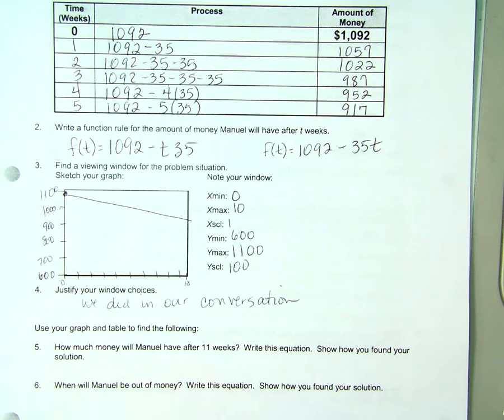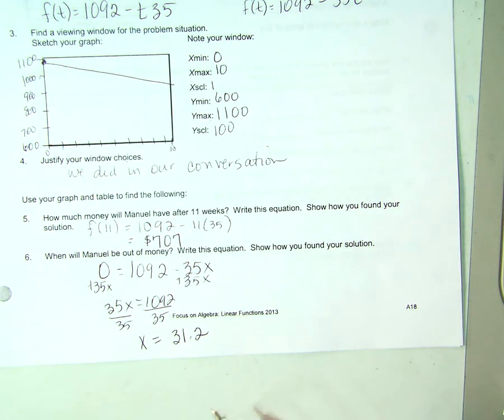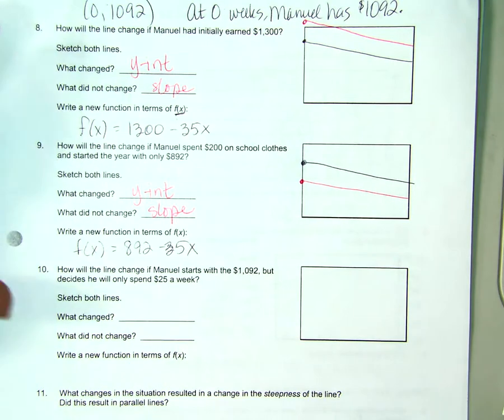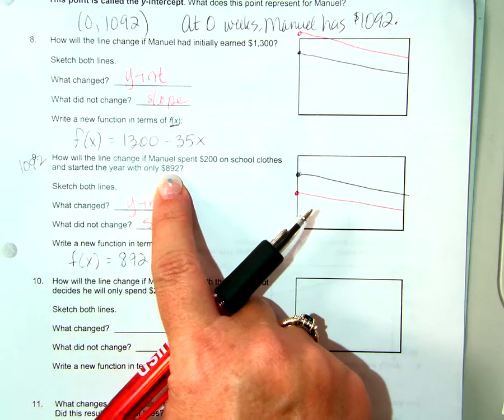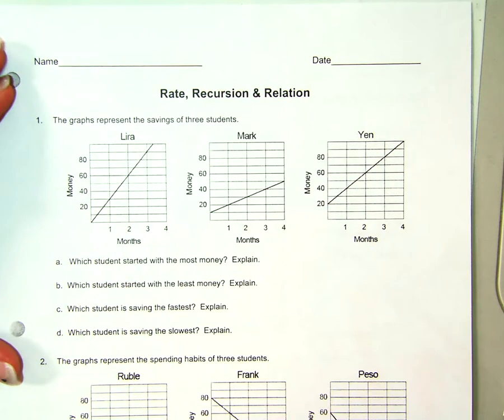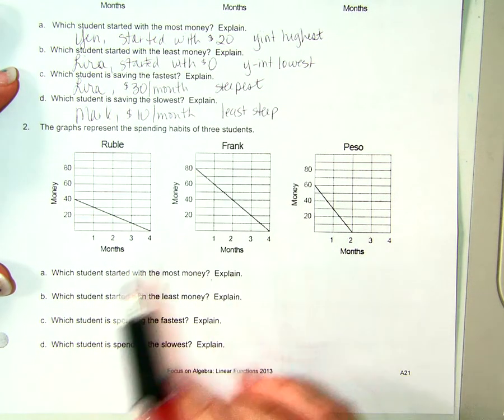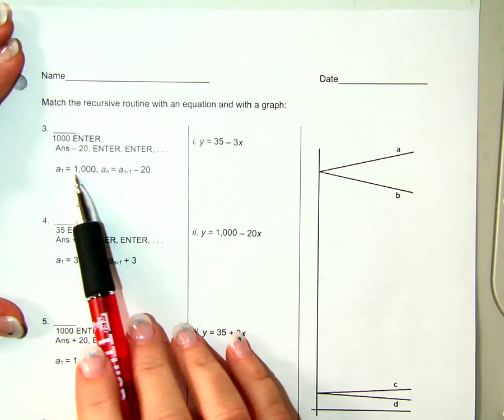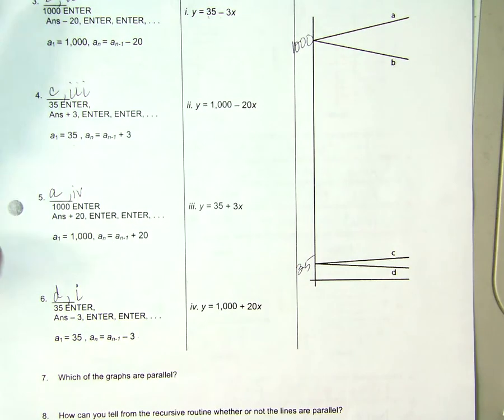$$$ and Rates, Recursion and Relation